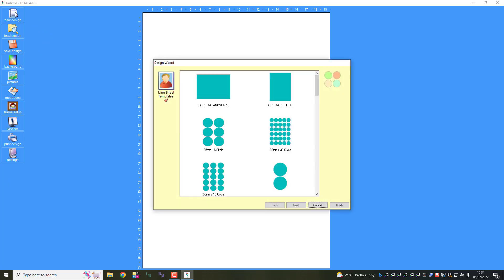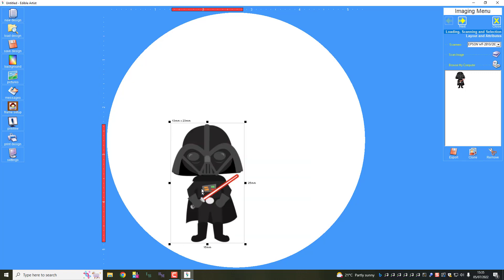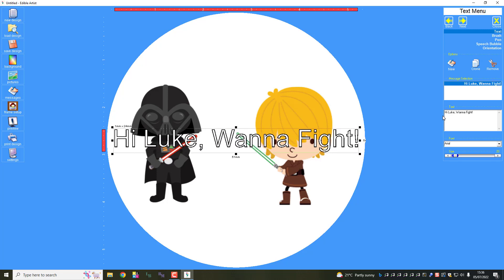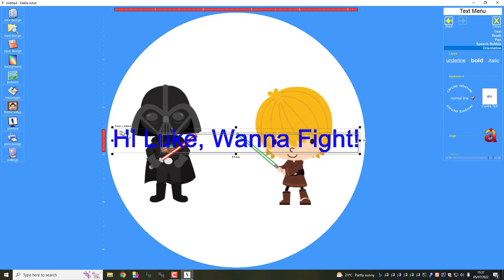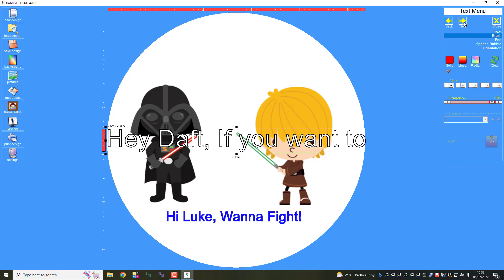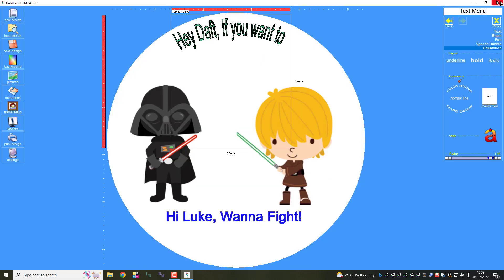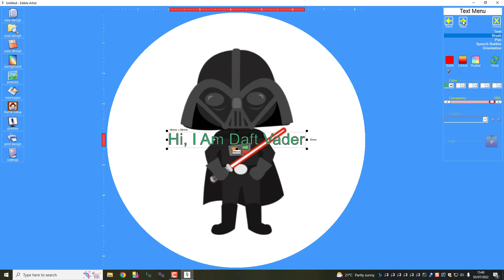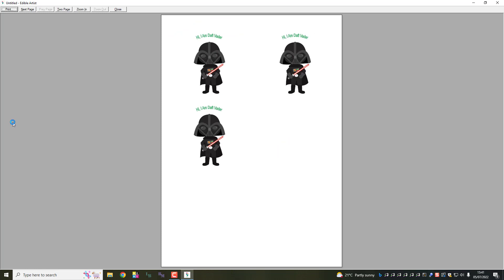Create images for toppers in pre-cut icing sheets using Edible Artist software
A quick how-to video that shows how to place images and text into circle templates using our icing sheets and edible artists. Also shows how to create a full sheet or just a few of the circles on a sheet.